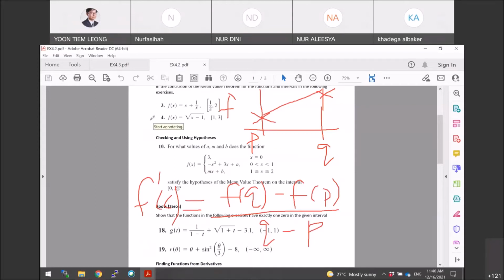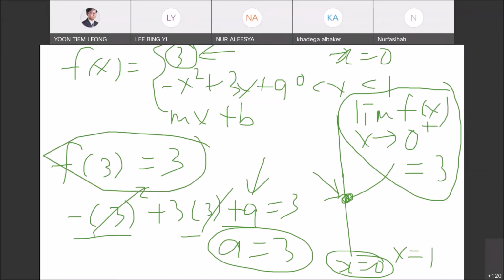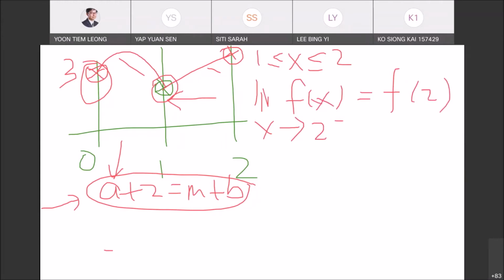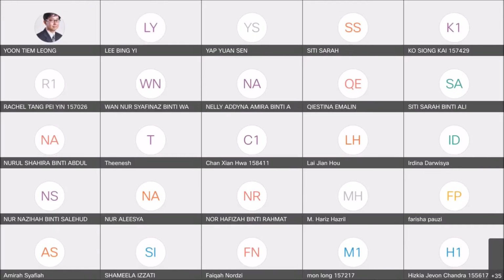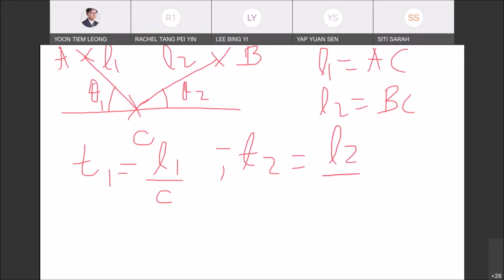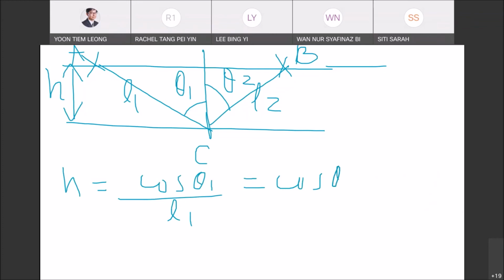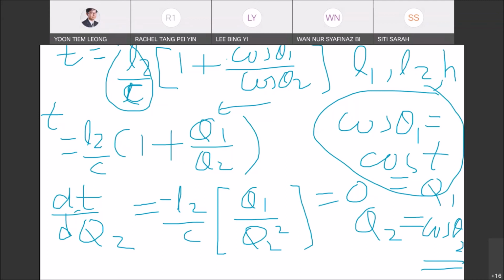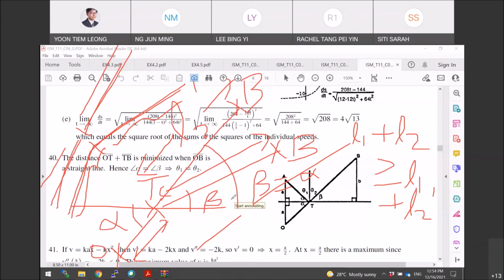tut session 16Dec21